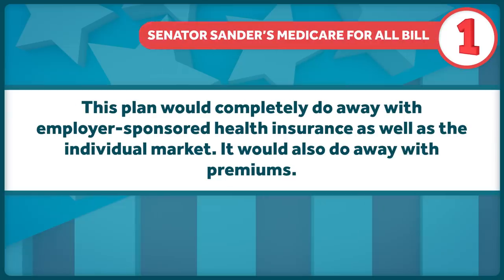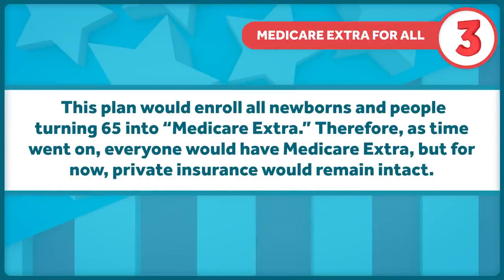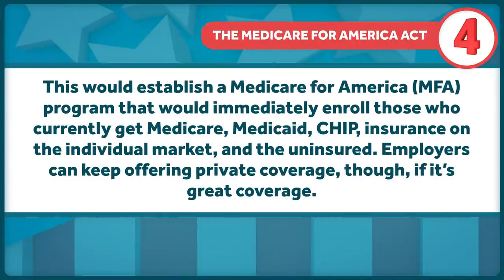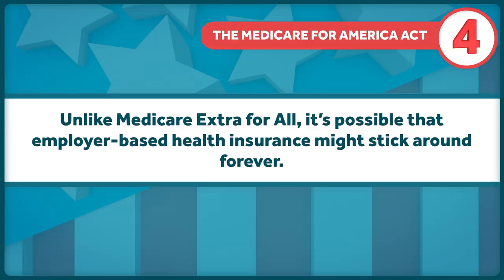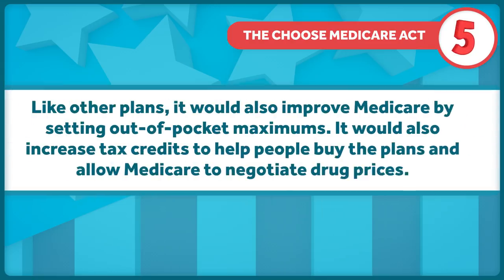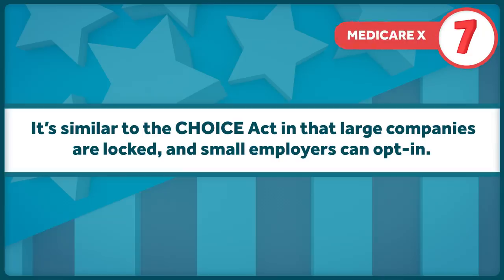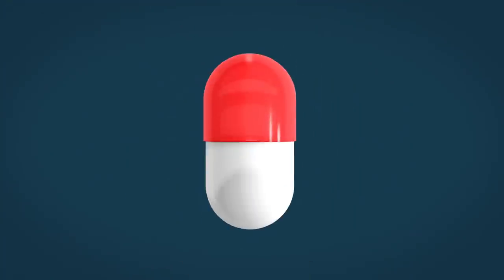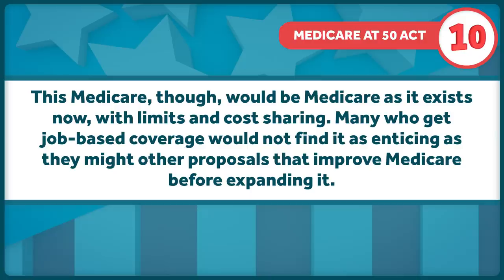The Various Plans for Medicare for All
Now that we’ve set the ground rules, and the five main questions to consider, let’s look at the various plans. At the time we taped this episode (in mid February), there were ten that we could get full answers for. How they break down is the topic of this week’s HCT.

IMAGE CREDITS
AFGE
Senate Democrats

Other Healthcare Triage Links:
2.
3.
4. Aaron's book "The Bad Food Bible: How and Why to Eat Sinfully" is available wherever books are sold, such as Amazon